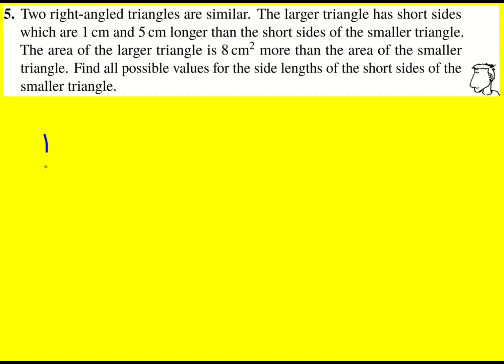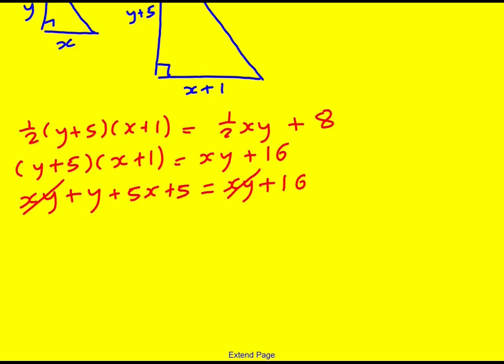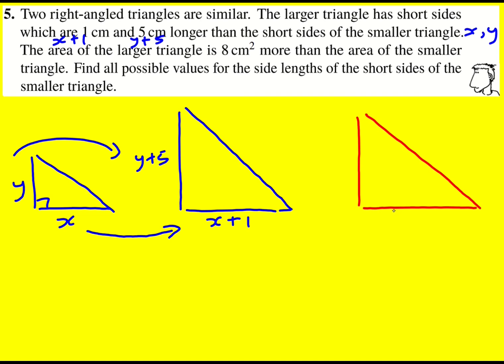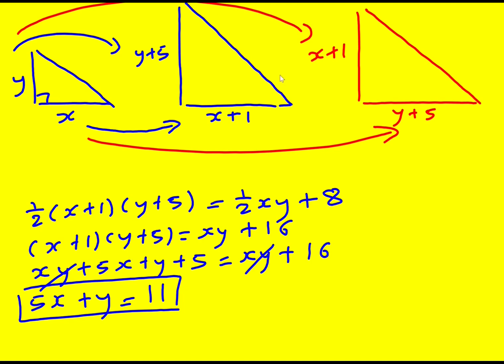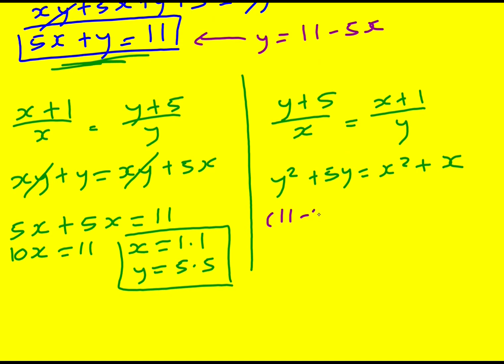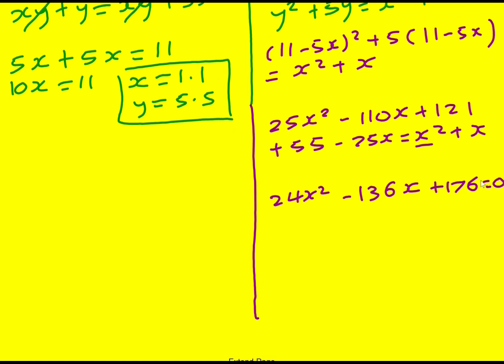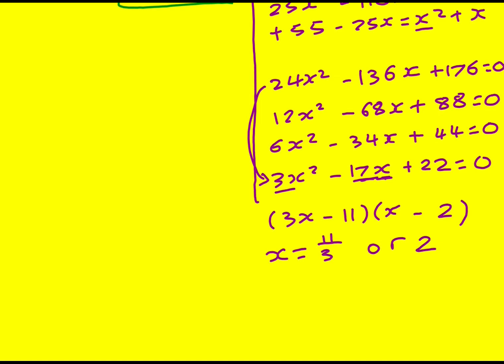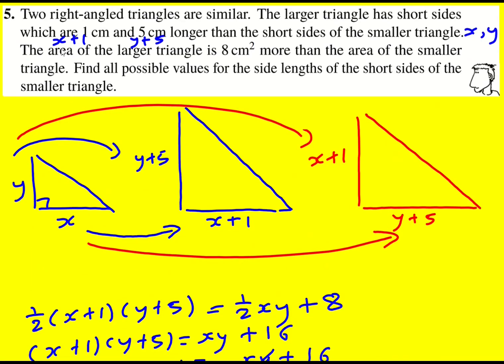Maclaurin 2024 q5 (UKMT Maclaurin Mathematical Olympiad)